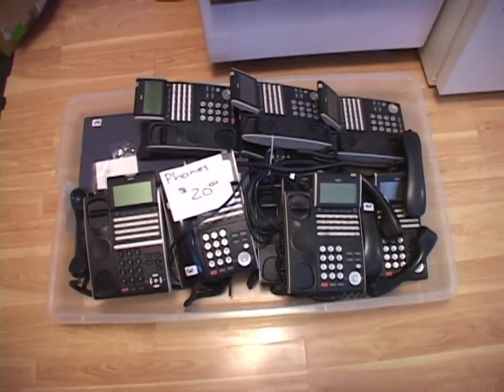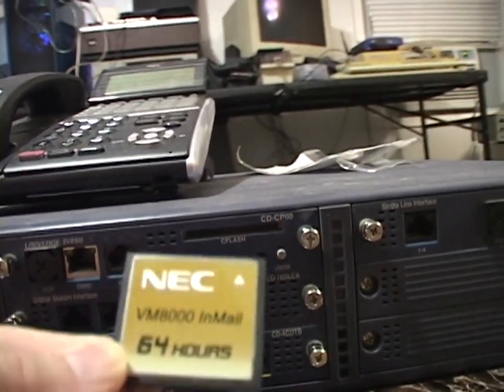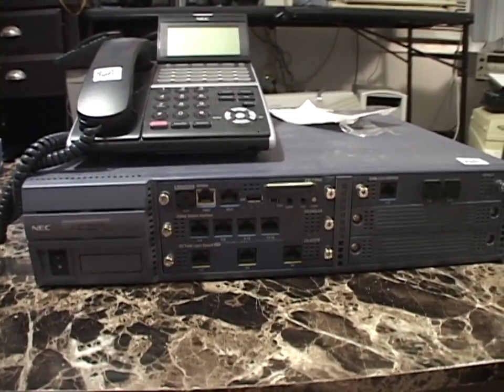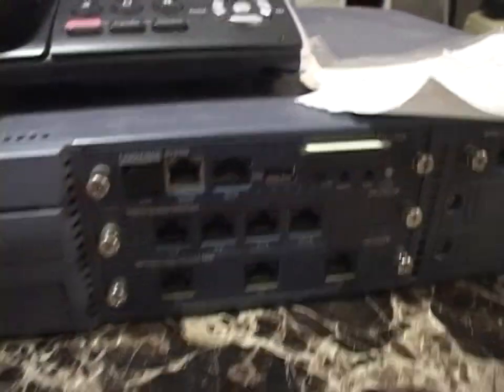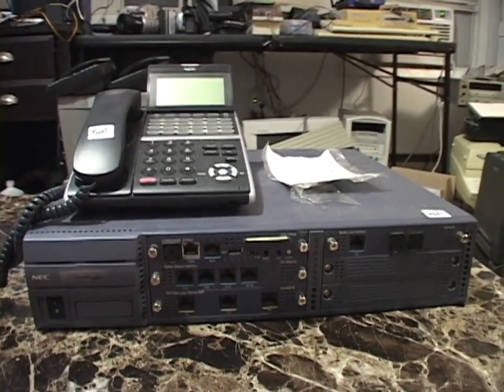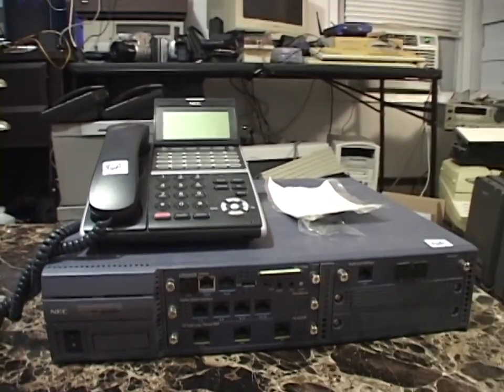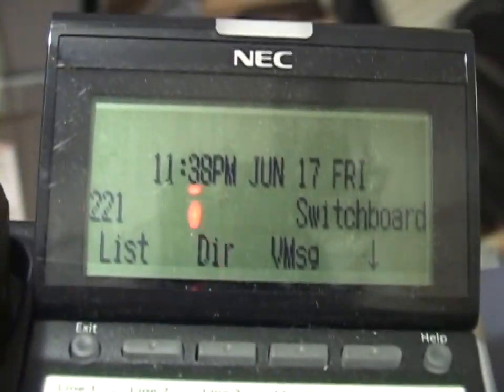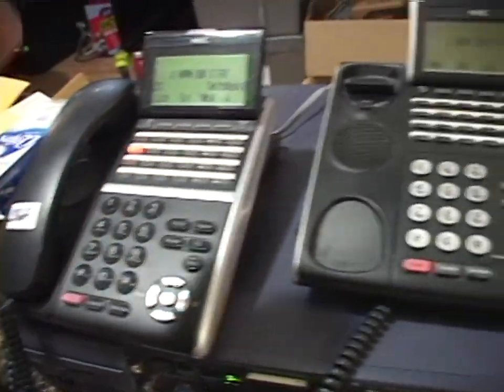We bought an entire phone system for $20 - NEC Univerge SV8100 First Look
I've been wanting to upgrade the TV station's current setup of multiple POTS phones to a proper key system. I offered my old Norstar 6x16, but then this system, complete with 9 phones, showed up for just $20 on Facebook Marketplace. We jumped at it. Lets give it a once-over, connect a couple of phones, and see if it works.